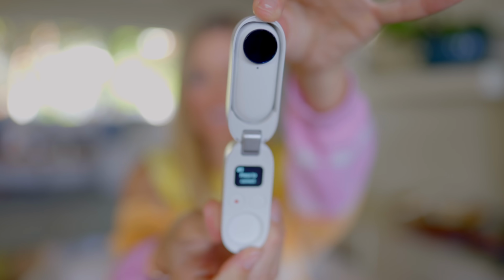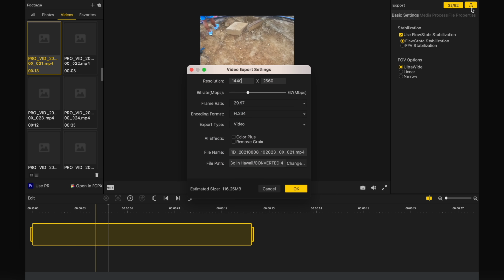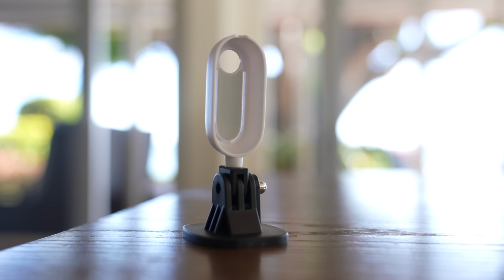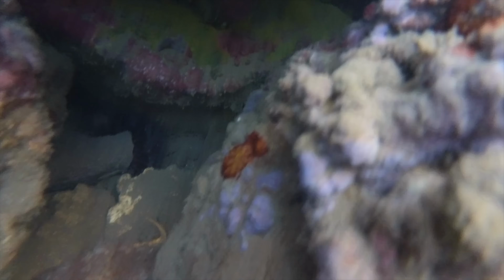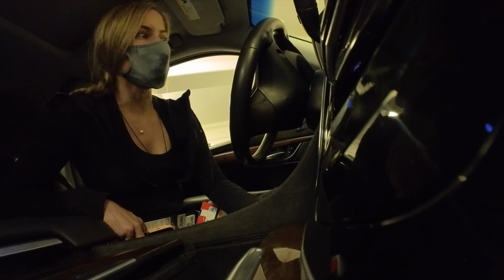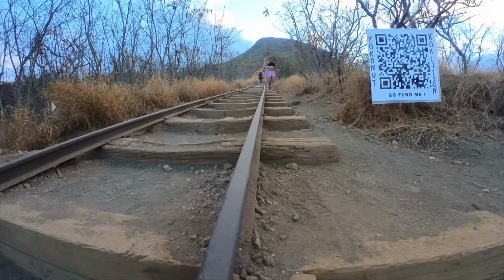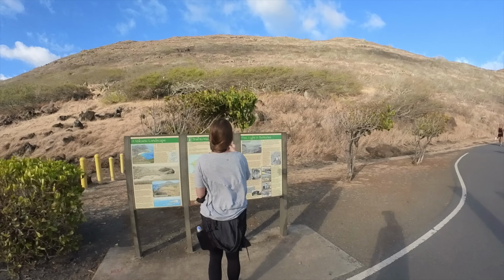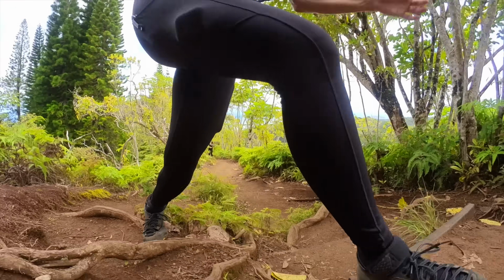Best Action Camera! Insta360 GO 2 Review